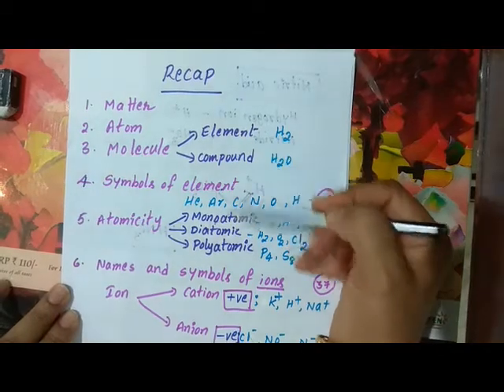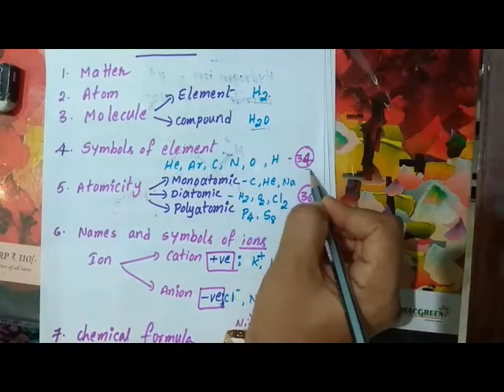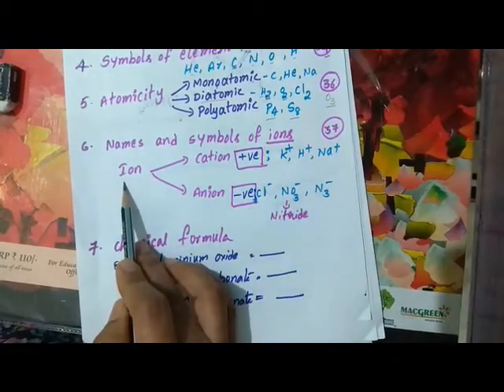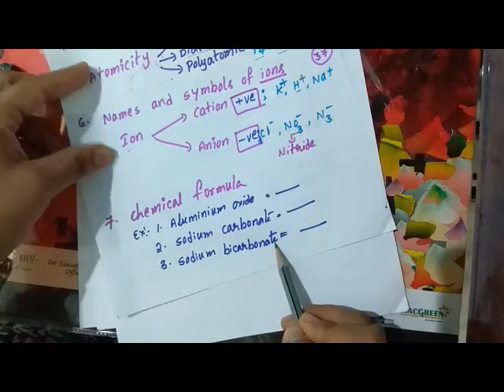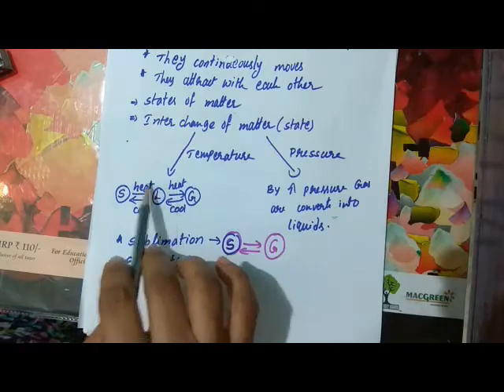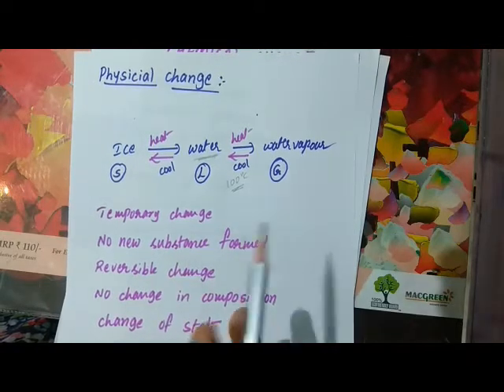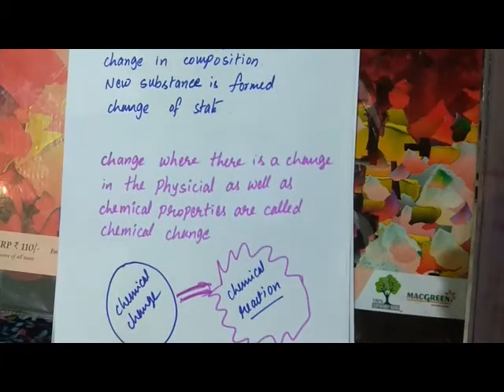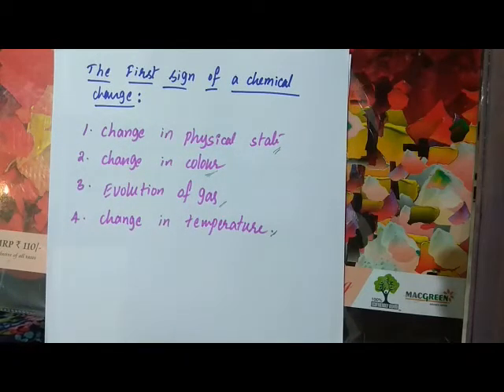VET 10thClass Chemistry1